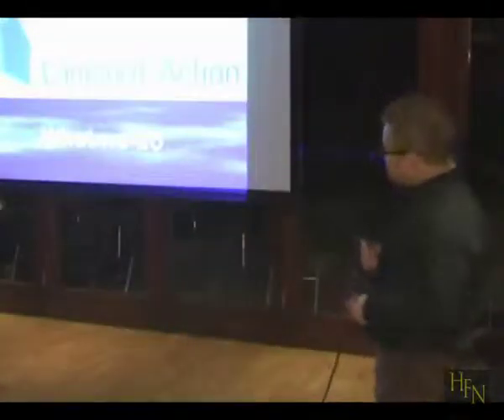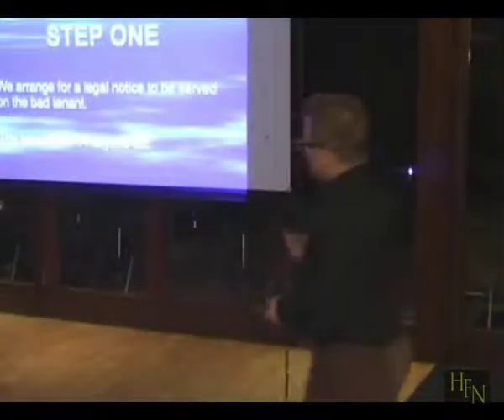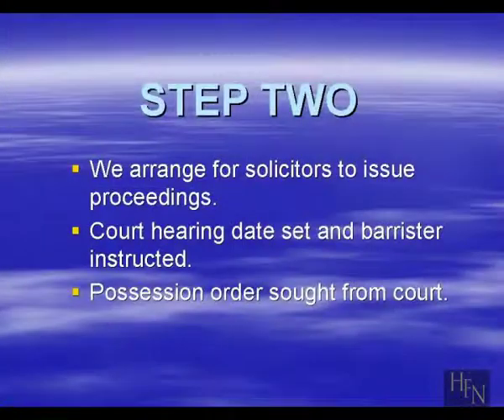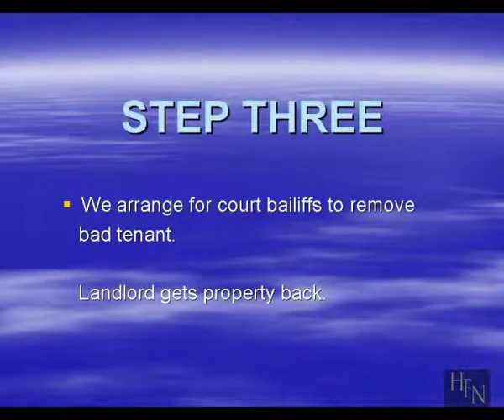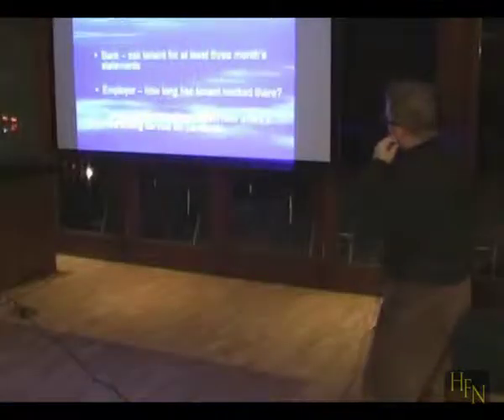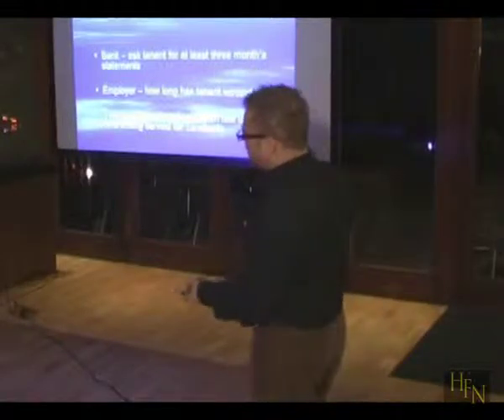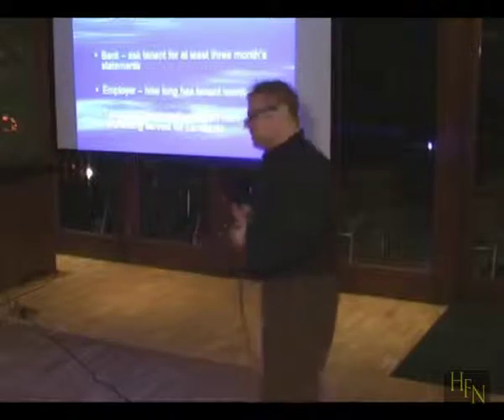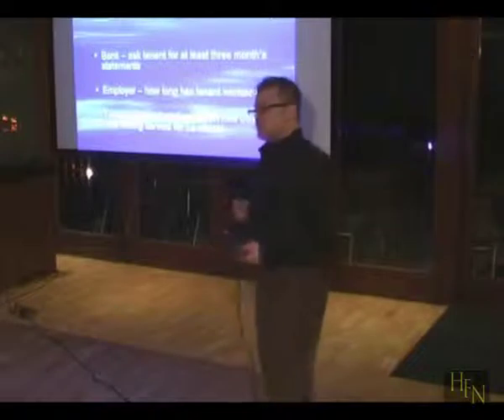High Flyers Network: South London Property Meet November 2009 Paul Shamplina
Paul Shamplina of Landlord Action talks about how to avoid a bad tenant. Paul shares his experience as a bailiff on how difficult it is to evict bad tenants and how you can use his tips and experience to avoid this process.  How to check tenants, background checks, references, guarantors and due diligence. If you already have bad tenants, Paul teaches about serving notices, possession orders and especially how to get rid of professional bad tenants. A must see for all landlords!